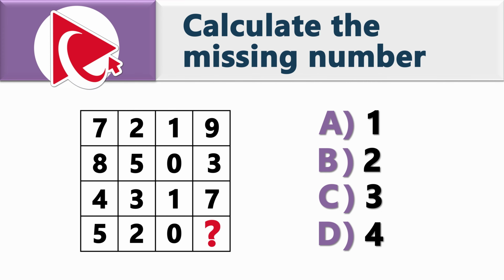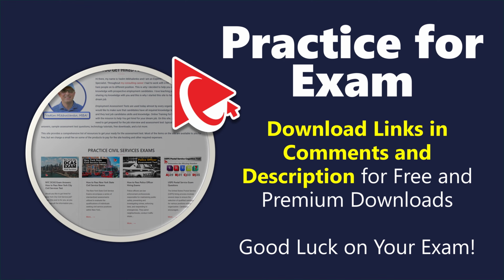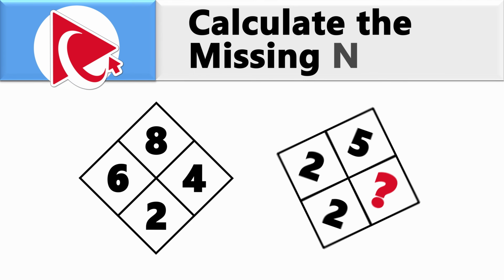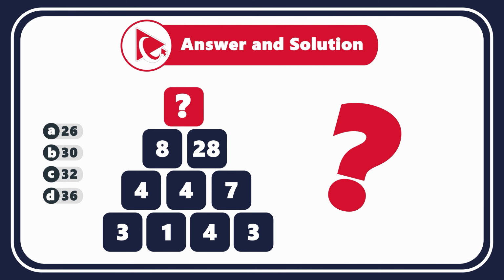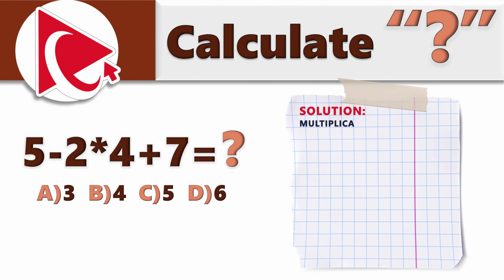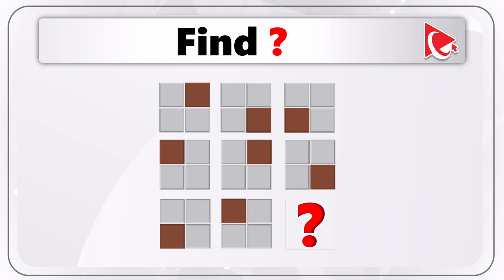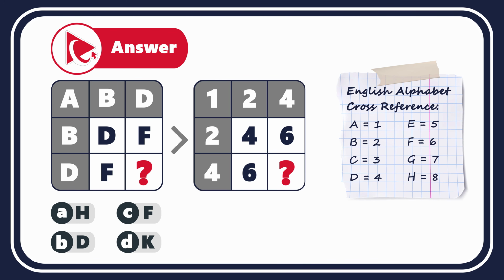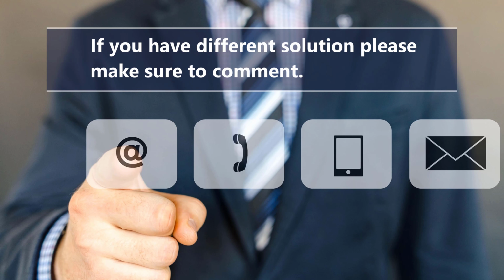NYC DCAS Civil Services Exam Explained!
To pass the New York City Civil Services Test, begin by thoroughly understanding the specific requirements and format of the exam relevant to the position you're applying for, which may include multiple-choice questions, essays, or practical skill assessments. Utilize available study materials, such as official guides, practice tests, and preparatory courses, to reinforce your knowledge and identify areas for improvement. Consistent study, time management, and stress-reduction techniques will help ensure you perform at your best on the test day.